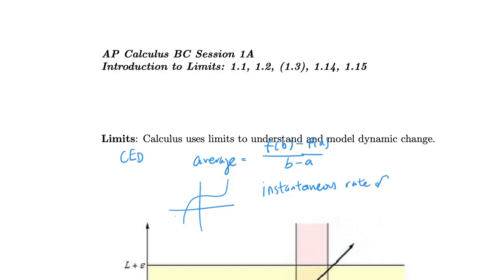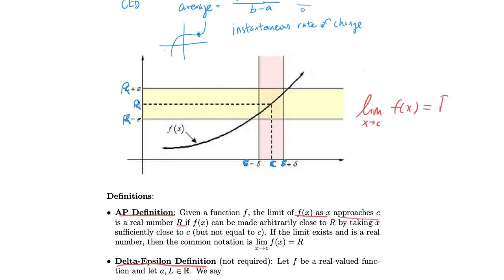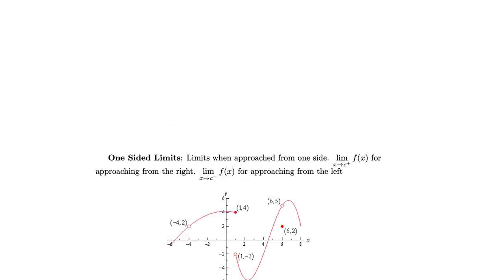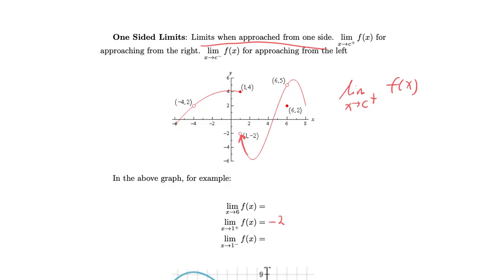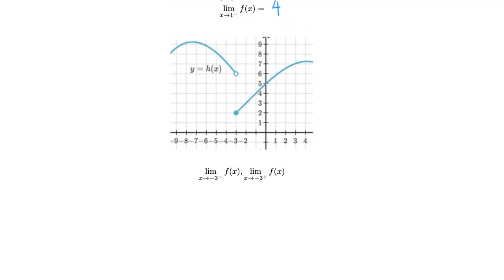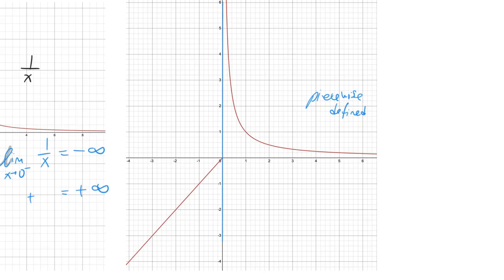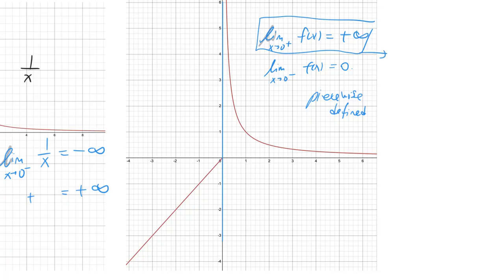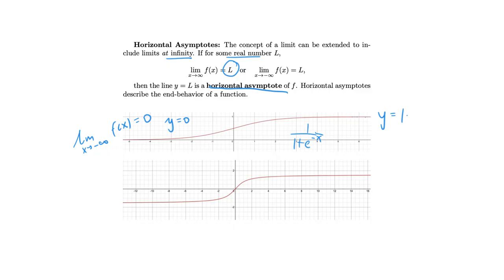AP Calculus AB/BC 1A Introduction to Limits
We introduce the fundamental concept of LIMITS. This is the very first video of our AP Calc BC series, and we will consistently update this series throughout this academic year. We will clearly differentiate BC only videos from others so that AB students can also follow along.

Covers 1.1, 1.2, 1.14, 1.15 and part of 1.3.

Content prepared by Yinte Chen, Brian Deng, David Han and Hans Zhu.